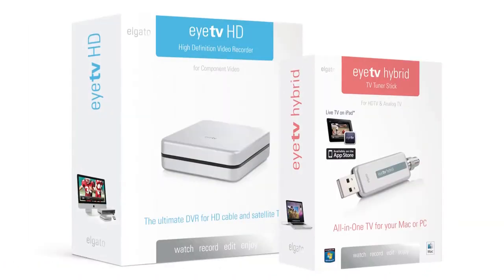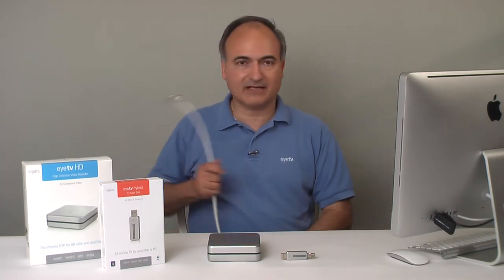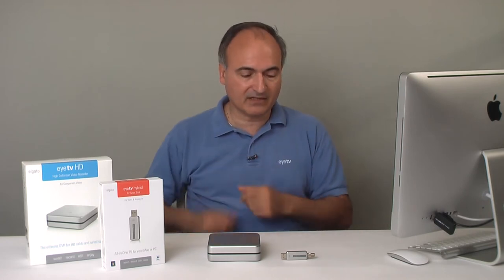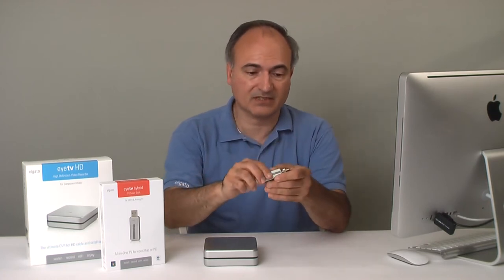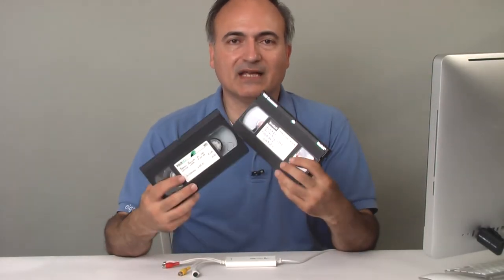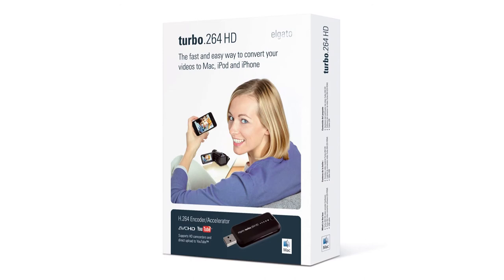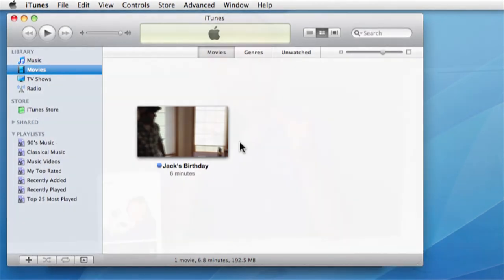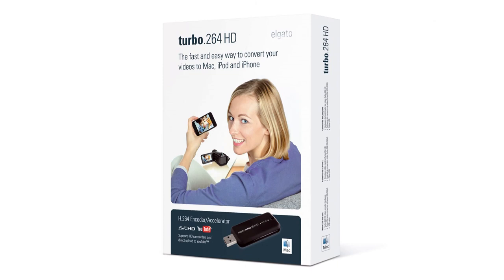Elgato Product Overview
Quick overview of the EyeTV Hybrid, EyeTV HD, Elgato Video Capture and Turbo.264 HD products, with emphasis on how to help customers choose the right product.